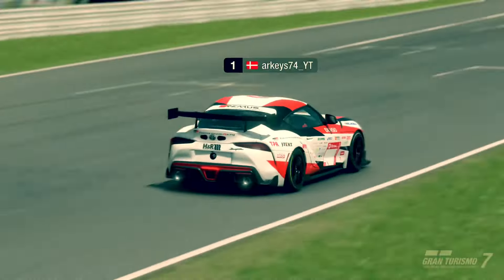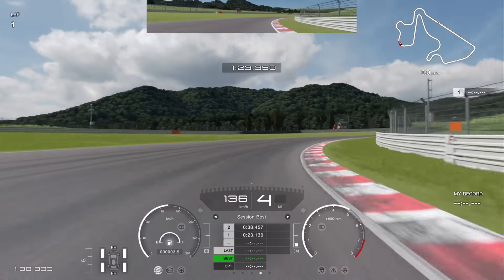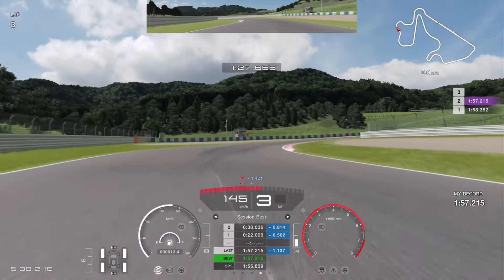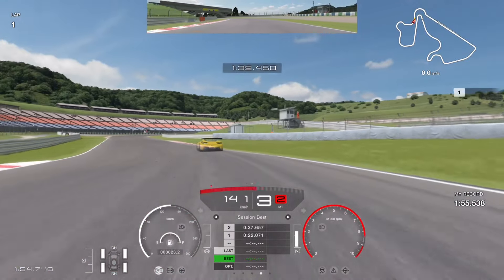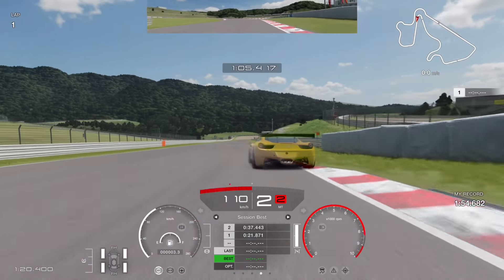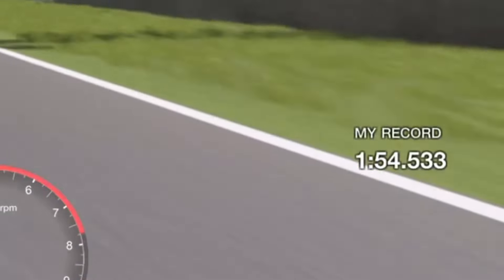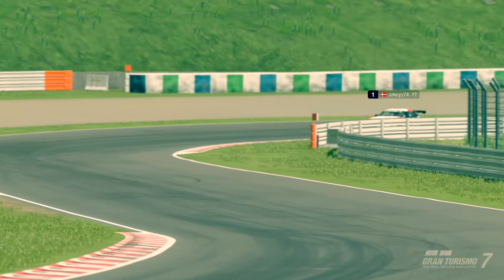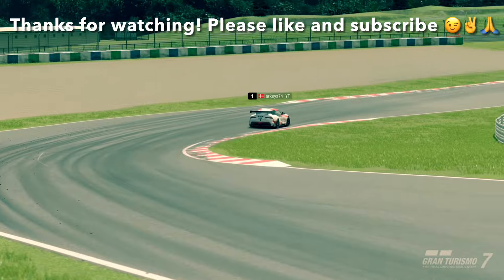GT7 - 2 MILLION Cr. Time Trial - Autopolis in GR4 - First impressions and a GOLD lap 😃👍